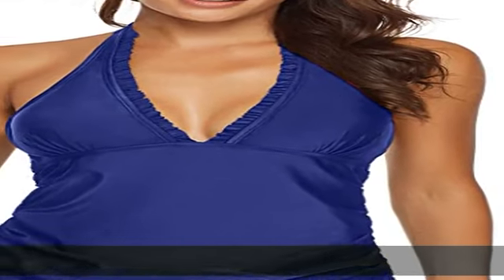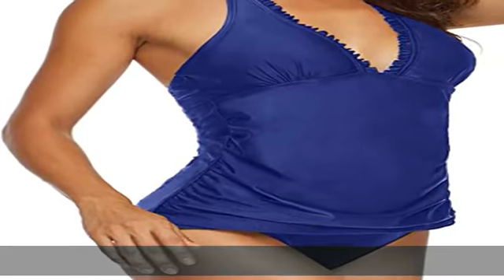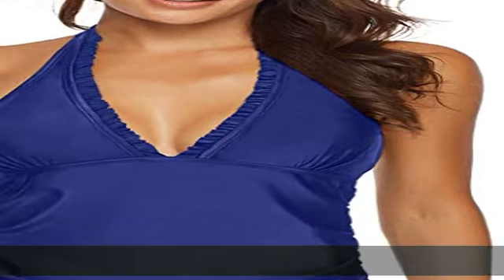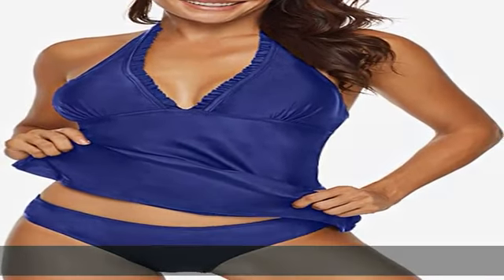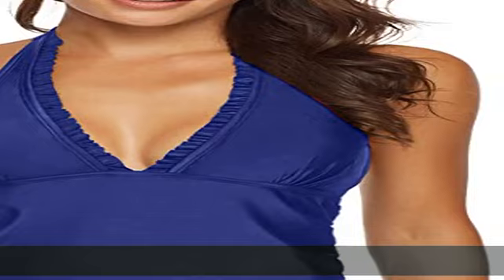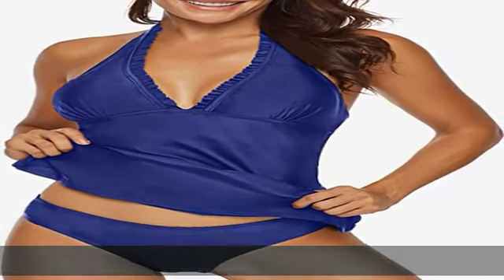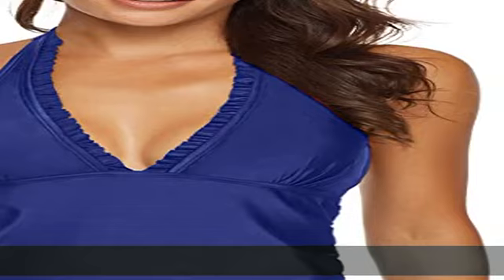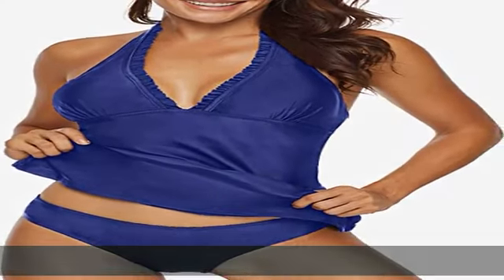AnnJo Two Piece Swimsuit Sexy V-Neck Ruffle Halter Backless Flyaway Tankini Suit